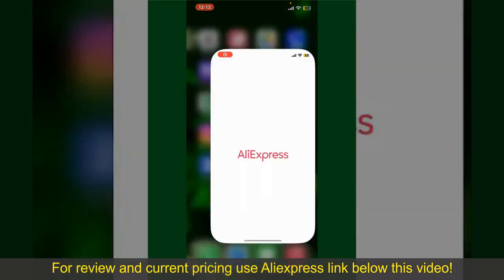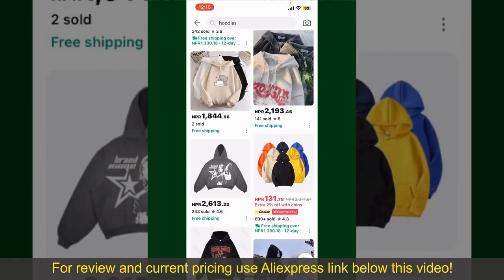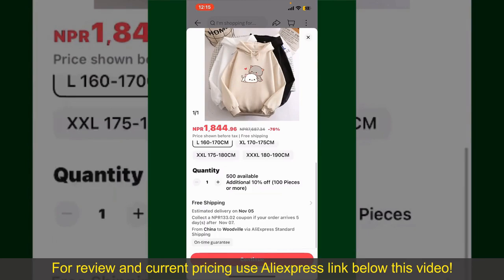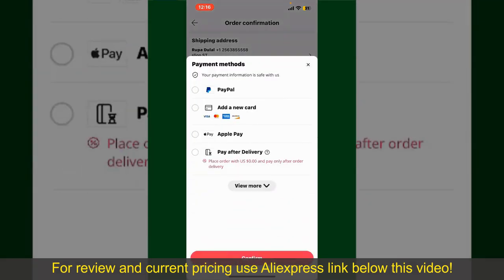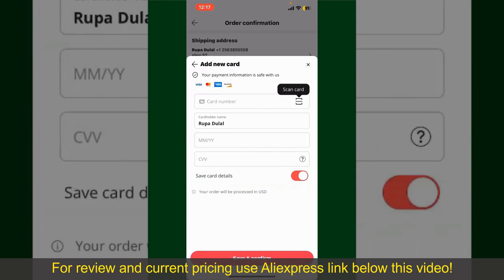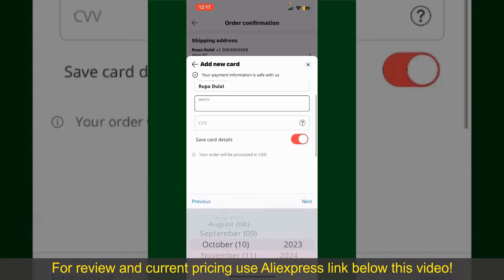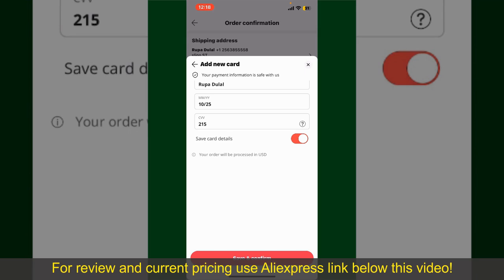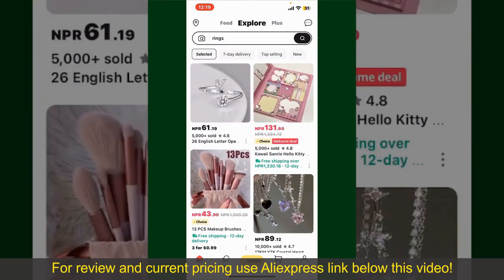Review EKIY MTC12 Motorcycle Wireless CarPlay GPS Navi Android Auto Camera Bluetooth 2025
EKIY MTC12 7.0inch Motorcycle Wireless CarPlay GPS Navi Wireless Android Auto Front Rear Camera Dual Bluetooth

Check the price or purchase in the

The **EKIY MTC12 7.0inch Motorcycle Wireless CarPlay GPS Navi Wireless Android Auto Front Rear Camera Dual Bluetooth**, a high-tech companion designed to enhance your riding experience. This cutting-edge device boasts a sleek 7.0-inch display, providing you with crystal-clear visuals and easy navigation, ensuring that you never miss a turn.

With **Wireless CarPlay** and **Wireless Android Auto** integration, you can seamlessly connect your smartphone to the MTC12, allowing you to access your favorite apps, music, and contacts without the hassle of tangled wires. The **GPS Navigation** system offers real-time traffic updates and route suggestions, making your journeys smoother and more efficient.

Safety is paramount with the EKIY MTC12. Equipped with both front and rear cameras, this device provides a comprehensive view of your surroundings, enhancing your awareness and helping you avoid potential hazards.

Designed for convenience, the EKIY MTC12 is easy to install on your motorcycle and is built to withstand various weather conditions, ensuring durability and reliability. The user-friendly interface makes it simple to navigate through the device's features, while the high-quality materials used in its construction guarantee longevity.

Whether you're a daily commuter or an adventurous rider, the **EKIY MTC12** offers a perfect blend of technology and practicality, elevating your riding experience to new heights.